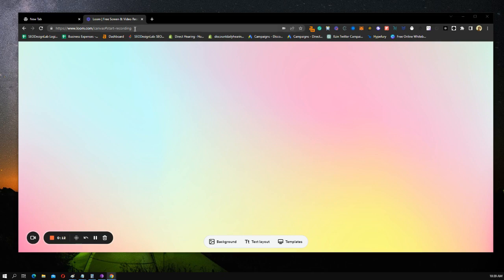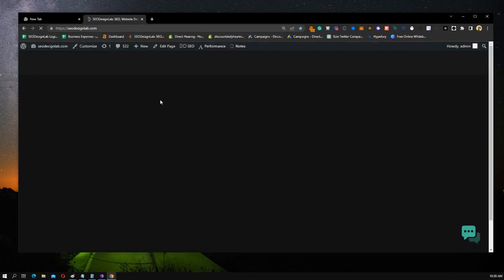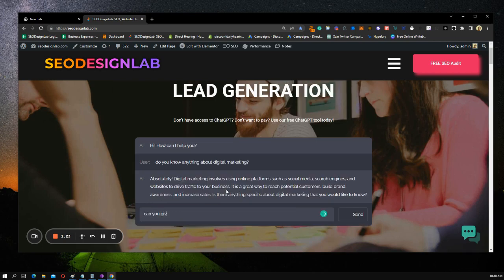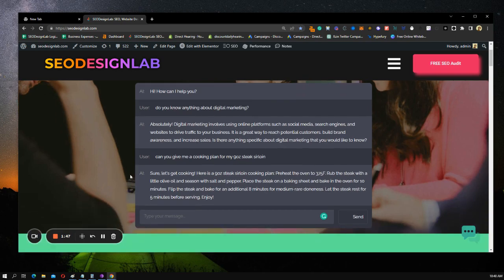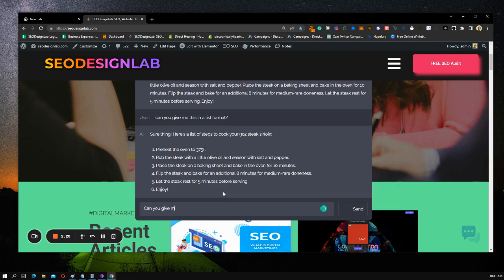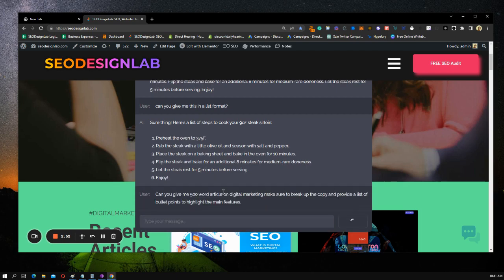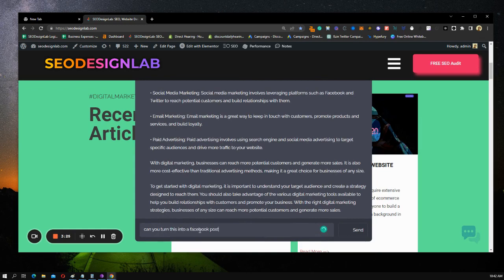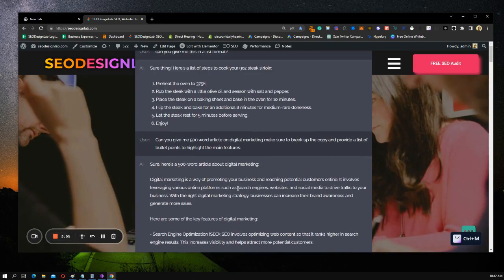Unlock the Power of AI with ChatGPT - Try it for Free on SEODesignLab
Are you tired of waiting for access to ChatGPT? Look no further!

SEODesignLab has developed a free chatbox experience on our website, allowing you to have a conversation with ChatGPT without having to sign up or wait for the waitlist to open.

Don't miss out on the latest in AI and digital marketing innovation. Try our free ChatGPT experience today and see the difference it can make for your website's search engine optimization.